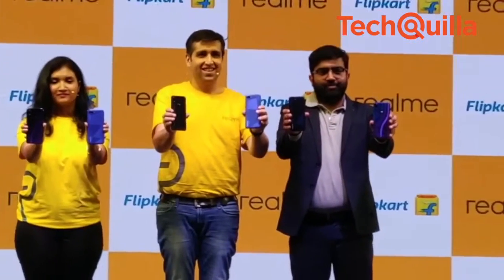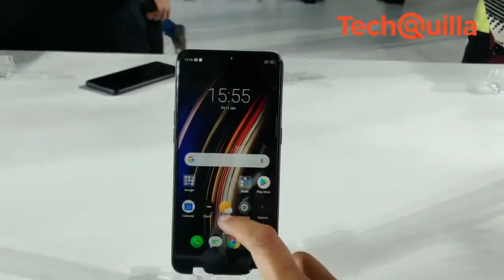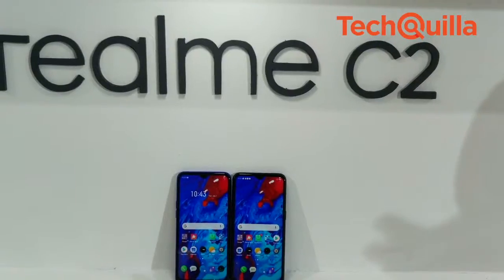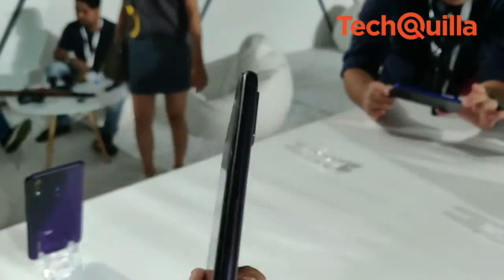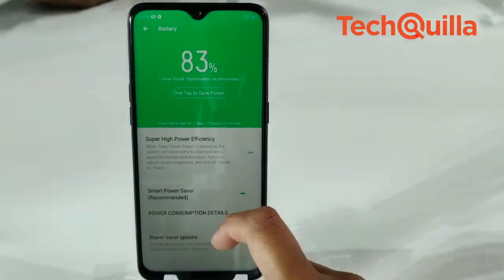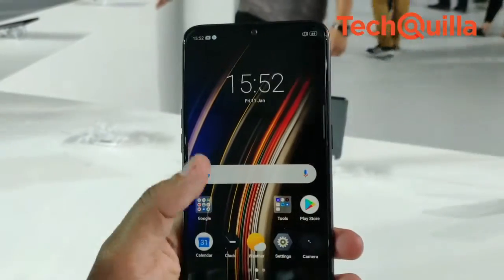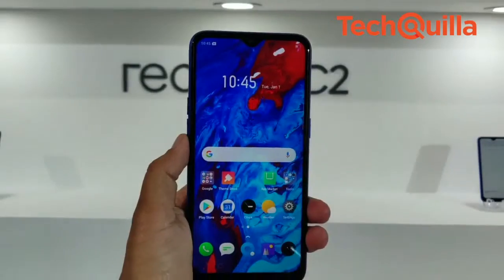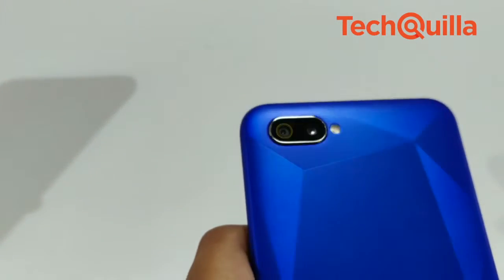First Impression | Realme launches 3 Pro, C2 smartphones in India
China-based smartphone maker Realme on Monday launched its flagship Realme 3 Pro in India at a starting price of Rs 13,999 (4GB RAM+64GB ROM variant) and the budget Realme C2 (2GB RAM+16GB ROM variant) at a starting price of Rs 5,999.